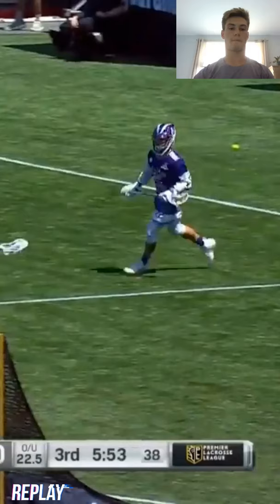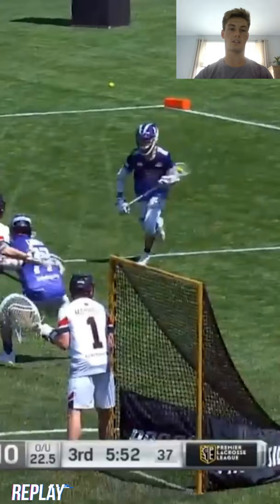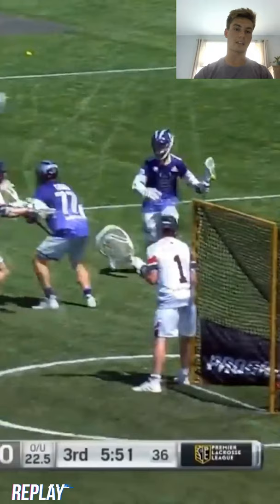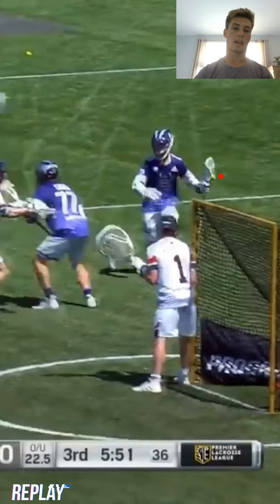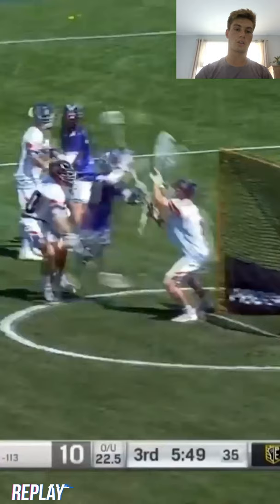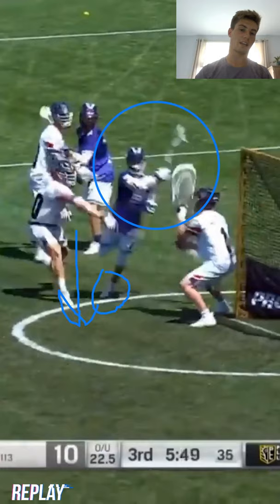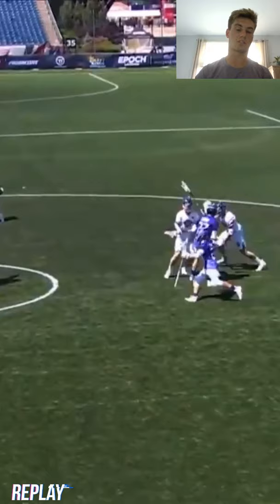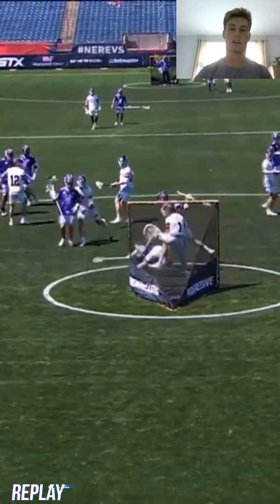Replay | Michael Sowers breaks down his first PLL goal for the Waterdogs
NCAA Lax’s 2nd all-time points leader Michael Sowers (Princeton / Duke attackman) breaks down his first PLL goal for the Waterdogs.